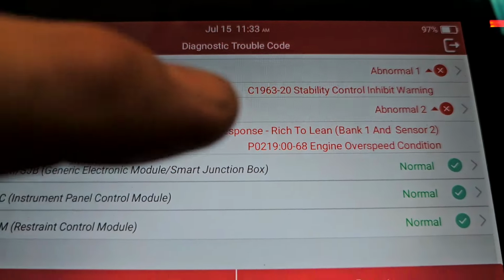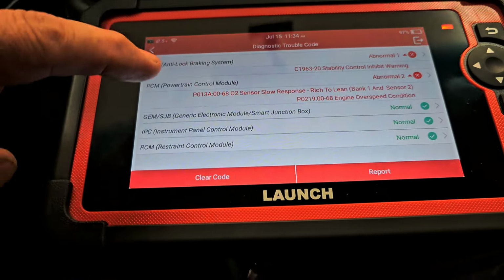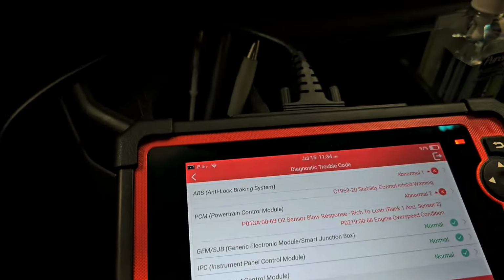Vehicle Limited to 25mph - Here's What Killed the 3rd Gear